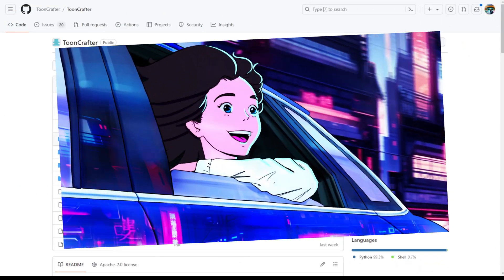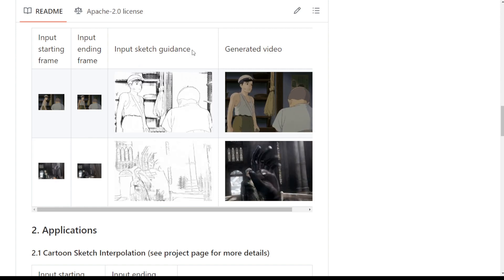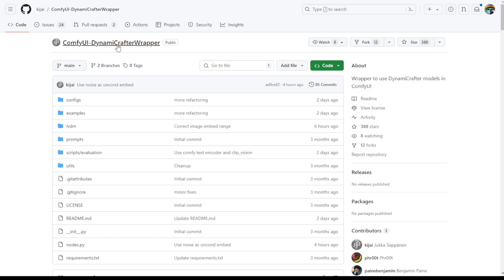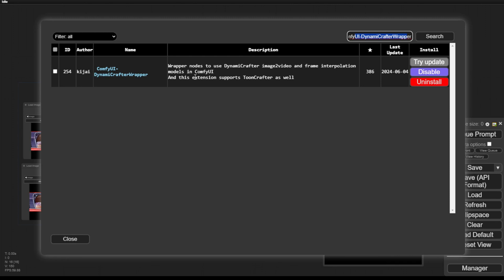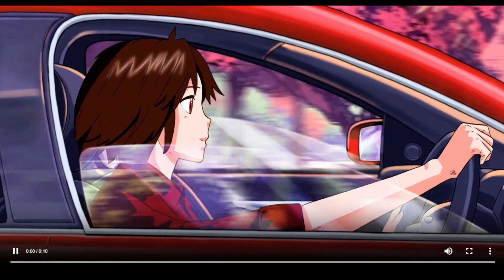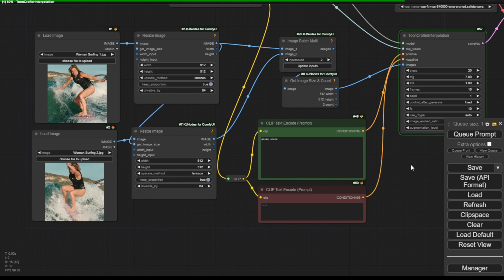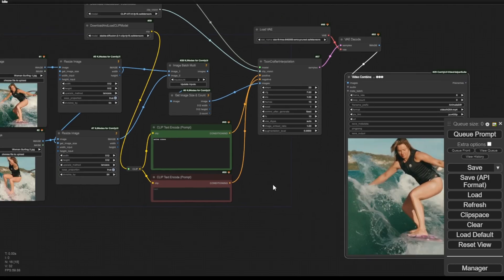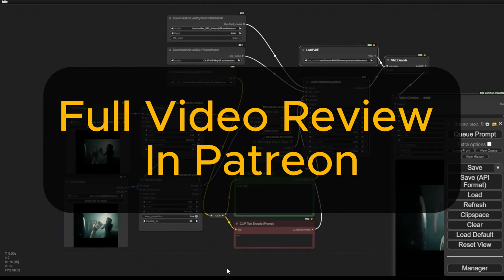ToonCrafter - A Diffusion Model Really Change The Industry? (A Honest Review)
ToonCrafter - A Diffusion Model Really Change The Industry?
In today's video, we're diving into the fascinating world of the ToonCrafter diffusion model. This recently published research paper introduces a new way to generate captivating cartoon interpolations using just two image frames.

If you want to download the ComfyUI node and try out, in case you have not Pay Attention to what you downloaded, the Demo Workflow linked

Join us as we explore the showcase of the ToonCrafter model, witnessing its ability to generate seamless in-between motions and actions in the form of stunning videos and animations. From subtle movements to vibrant light effects, this diffusion model works its magic, enhancing the overall animation.

While the ToonCrafter excels in replicating simple motions like character walking and maintaining consistent shadows, we also discuss its limitations when faced with more complex movements.

One of the key features of this model is its use of sketching guidance, similar to the control net in Stable Diffusion. By generating a line art or soft edge outline of characters and backgrounds, the ToonCrafter predicts the color of each object and fills in the final video output with vibrant coloration.

Although the current resolution limit for this model is 512 pixels, it showcases the immense potential of diffusion models in creating captivating cartoon-style animations from just a few key frames.

If you're an animation enthusiast or interested in exploring the innovative ToonCrafter diffusion model, this video is a must-watch.